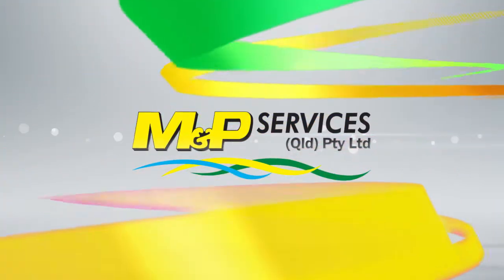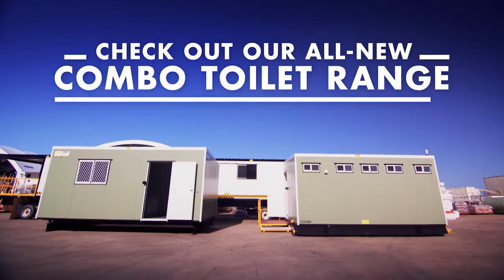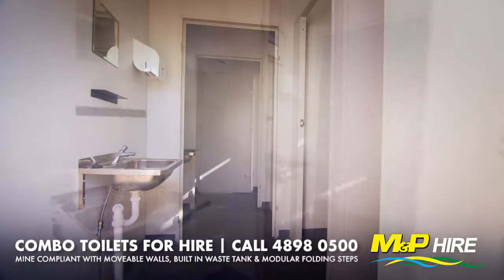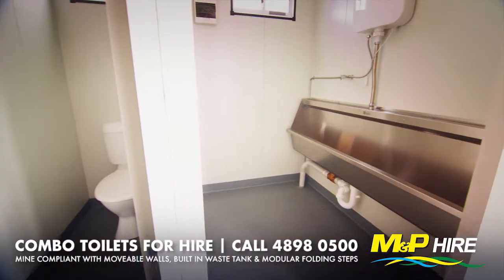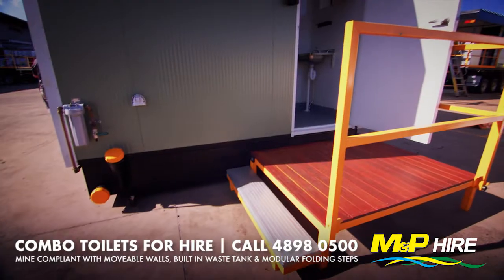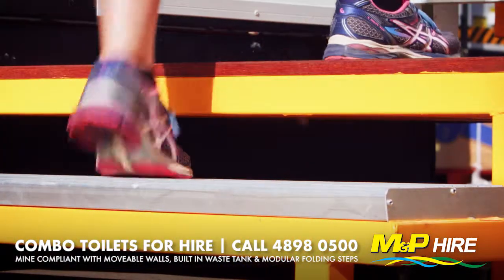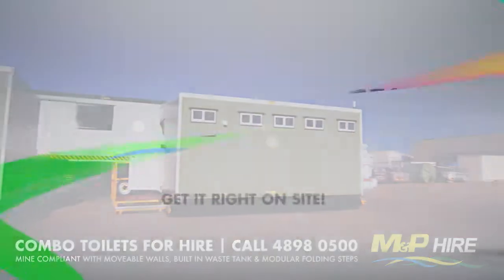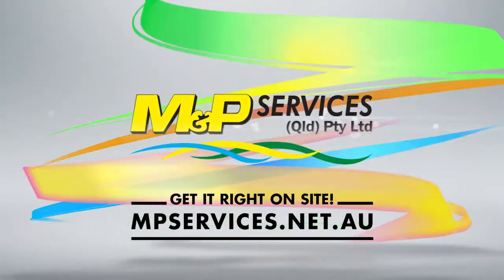M&P Toilet Combo Video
HIRE & SALES TRANSPORTABLE BUILDINGS

At M&P Services our transportable buildings are manufactured from foam filled colorbond cladded wall and roof panelling (aka – insulated panel), making them cool in summer, warm in winter and easy to clean. The floors are covered with heavy duty industrial vinyl and safety vinyl in the wet areas. The panelling means cleaning is as simple as bringing in the hose or gernie and cleaning away the dirt / grime. There are no worries about rotting out any timber products because there are none!

If you only need it short term, not a problem – we also hire.

Transportable building sizes and uses are endless. Our range includes:

- Offices – Sales, Commercial & Display – Single Floor and Multi Floor Complexes • Lunch (Crib) Rooms, Kitchens and Diners
- Park and Tourist Accommodation Cabins
- Accommodation Camps
- Classrooms, Training and Conference Rooms
- Toilets and Ablution Shower Blocks Including Waste Tanks
- Laundries, Change Rooms and Bath Houses
- Special Events including Canteens, Ticket Offices, Corporate Boxes etc
- Store Rooms, Gate Houses and Security Huts

Toilet Combo

Our Toilet Combo unit is designed to save you, the customer, time and money. With a built in waste tank and attached steps and landing this unit is easily transported to site on a tilt tray. No cranage is required for setup. Unload, attach water and power, fold down steps and landings and your toilet combo is ready for use.

Need to secure your building during cyclonic winds? We sell duckbill tie-downs (earth anchors) and concrete blocks. If you can think it – we can build it.